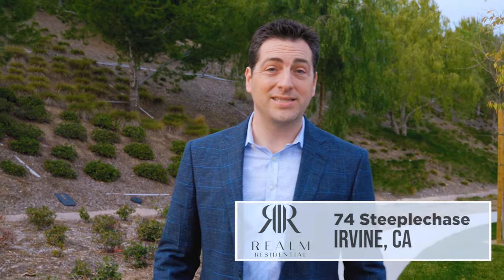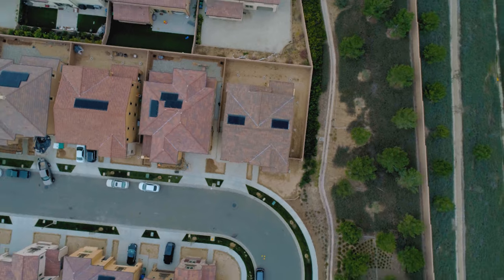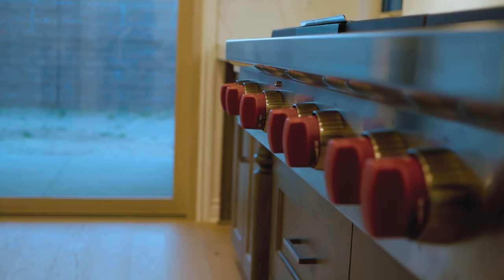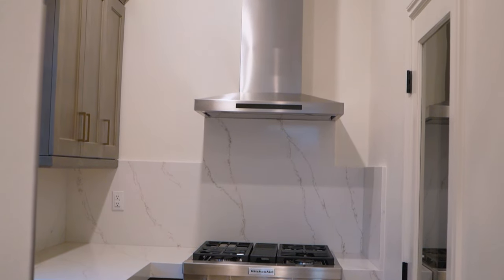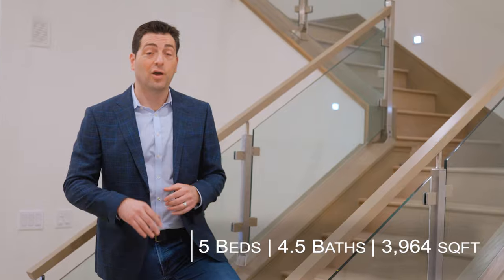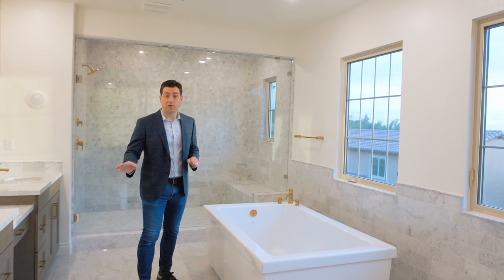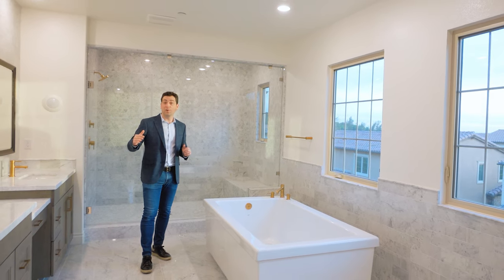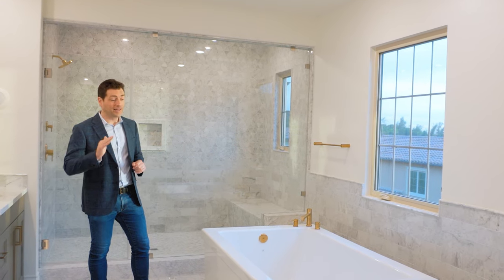74 Steeplechase | Irvine, CA | New Construction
Brand new construction home without the wait at the Groves in Orchard Hills. Never lived-in and ready for your final personal touches!

Corner Lot, Newly Constructed, and Never-Lived-In, Highly upgraded bright and breezy 5 bedrooms and 4 1/2 baths. This home features gourmet kitchen with high-end Wolf brand appliances with additional prep-kitchen next to it and walk-in pantry. The kitchen open up to the great room with a cozy fireplace, surround sound system and multi-sliding doors to the backyard and covered patio with fireplace facing south letting in ample of natural lights. Wood floors through out the house and all bathrooms with floor-to-ceilings marble stones, mirror-glass door closets, and designer fixtures. Solar panels and many more upgrades. Excellent nearby schools, markets, restaurants, and running/hiking/biking trails.

Set in the exclusive guard-gated community, The Groves of Orchard Hills the luxurious community offers two resorts featuring clubhouse, pools and spa, bbq area, tennis courts, sport court, playgrounds, and 24 hour security.

Watch out this month in your newsfeed for videos that will educate you and help you make sure you have a safe, lucrative, and fun experience while selling.

⭐️Gabe Cole
🏘REALM Residential

About me:

Having sold hundreds of properties and earned numerous awards throughout the course of his career, Gabe Cole has more than earned his reputation as one of Orange County’s most skilled and trustworthy real estate professionals. His following of loyal clientele is a testament to the level of dedication he puts forth in every transaction he oversees. Hardworking, attentive to detail, and incredibly savvy when it comes to the financial aspect of buying or selling real estate, Gabe gives clients a competitive edge when it comes to accomplishing their goals in the best and most lucrative manner.